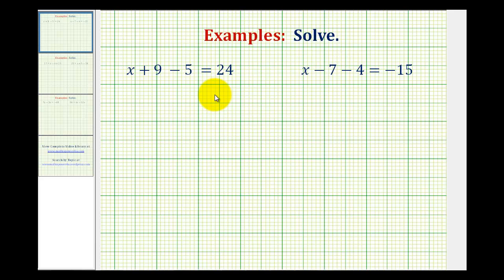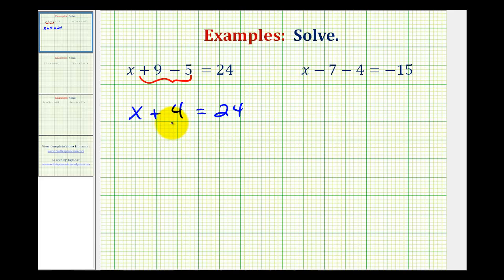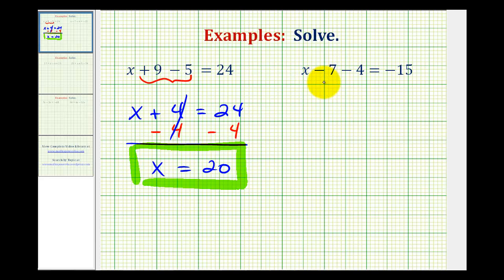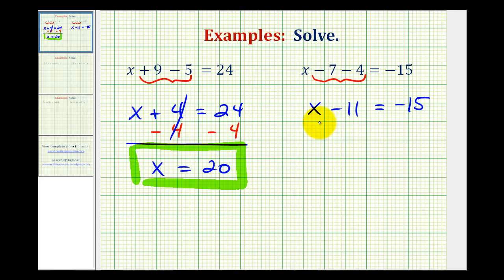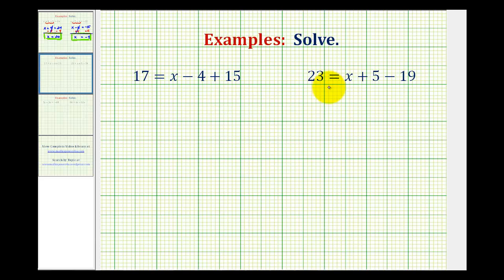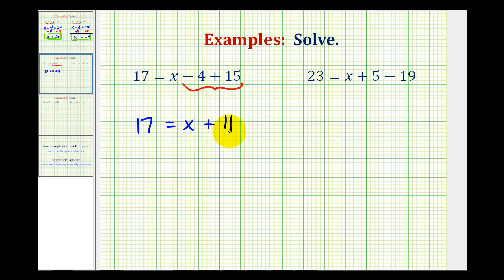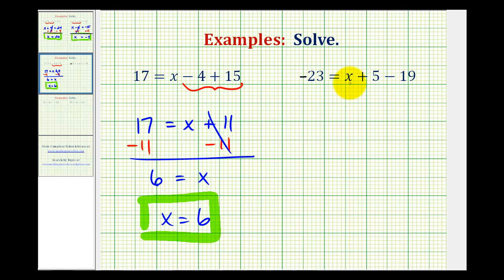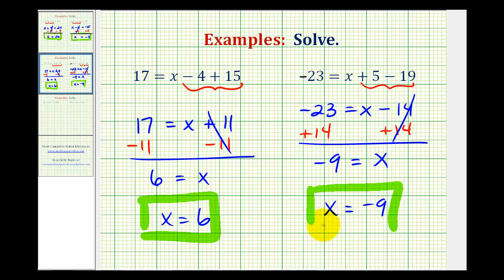Ex: Solve One Step Equation by Add/Subtract (Simplify 1st)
This video provides examples of how to solve one step equations by adding and subtracting that requires simplify first.